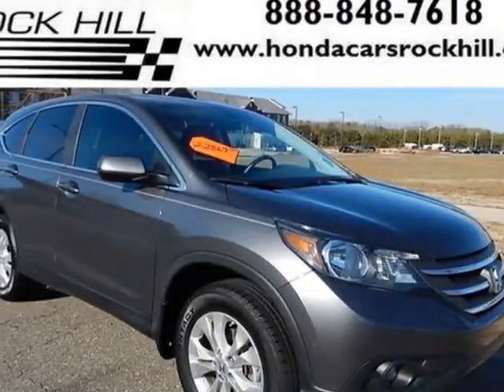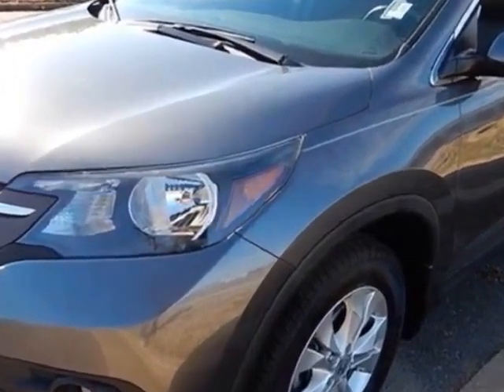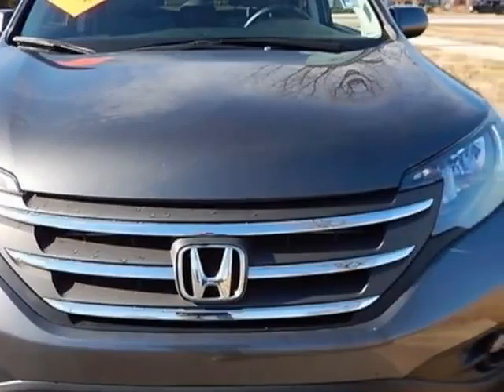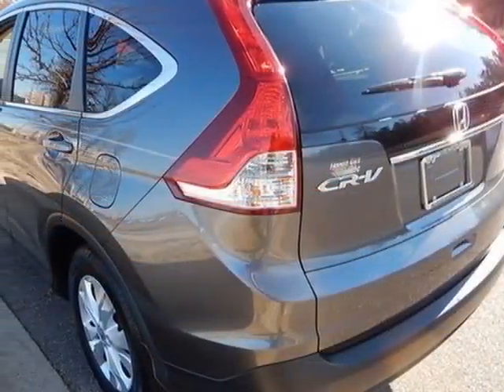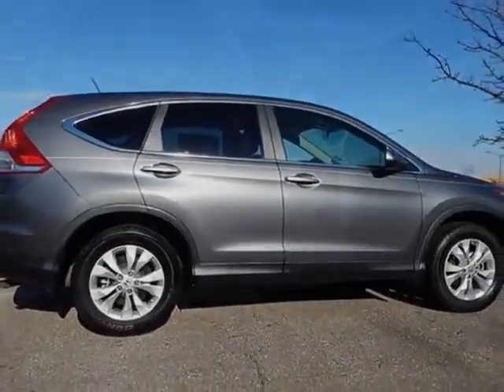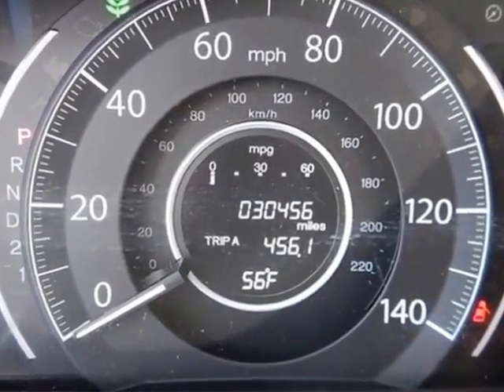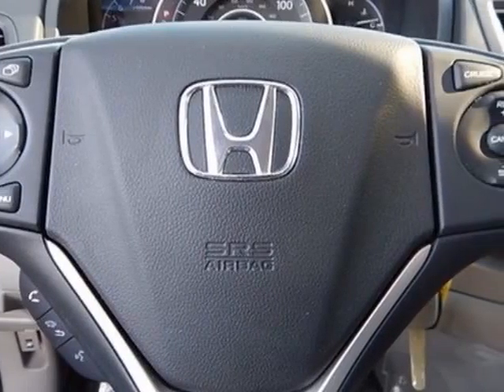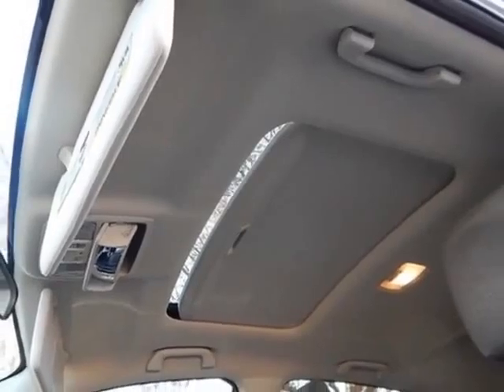2013 Honda CR-V 2WD 5dr EX SUV - Rock Hill, SC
Honda Cars of Rock Hill, Rock Hill, SC - Honda CR-V 2WD 5dr EX